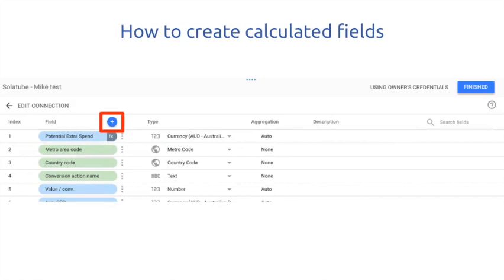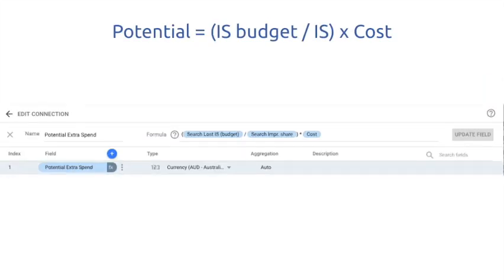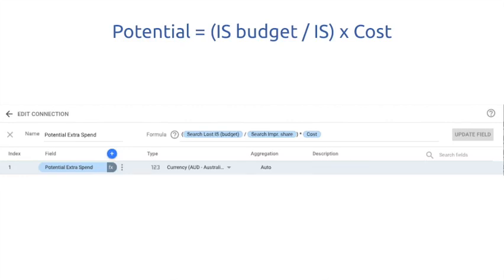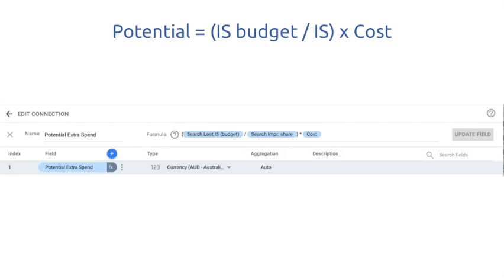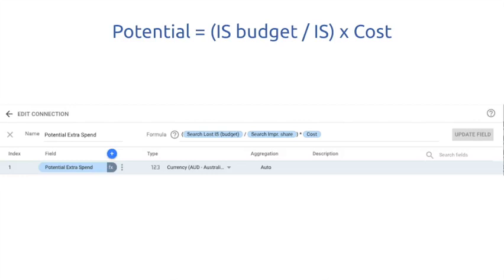Calculated Fields || Google data Studio Explained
Unlock the full potential of Google Data Studio with calculated fields! In this comprehensive guide, we delve into the world of calculated fields and demonstrate how they empower you to manipulate and analyze your data like never before.

Join us as we explore:

Understanding Calculated Fields: Learn what calculated fields are and how they allow you to perform calculations, transformations, and customizations on your data within Google Data Studio.
Creating Calculated Fields: Follow along as we demonstrate step-by-step how to create calculated fields using formulas and expressions to derive new metrics, apply filters, and segment data.
Aggregation Functions: Discover the various aggregation functions available in Google Data Studio, such as SUM, AVG, MAX, MIN, and COUNT, and how to use them effectively in calculated fields.
Date Calculations: Learn how to perform date calculations and manipulations in calculated fields, including date differences, date formatting, and date comparisons.
Conditional Logic: Harness the power of conditional logic in calculated fields to create dynamic filters, custom segments, and personalized metrics based on specific criteria.
String Manipulations: Explore techniques for manipulating text strings in calculated fields, including concatenation, substring extraction, and case conversions.
Regular Expressions: Dive into the world of regular expressions (regex) and learn how to use them in calculated fields to search, match, and extract patterns from your data.
Debugging and Testing: Master debugging techniques and best practices for testing your calculated fields to ensure accuracy and reliability in your reports.
Whether you're a data analyst, marketer, or business owner, understanding calculated fields is essential for extracting meaningful insights and driving informed decision-making.

Watch the full video to gain a deep understanding of calculated fields in Google Data Studio and learn how to leverage them to manipulate, analyze, and visualize your data with precision. Let's harness the power of calculated fields together!